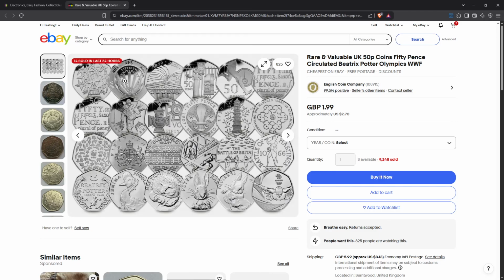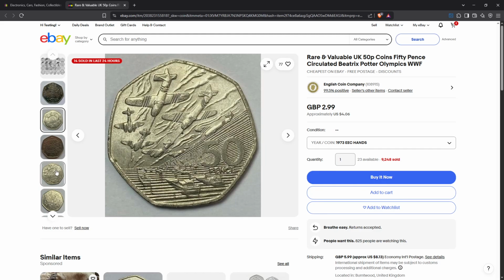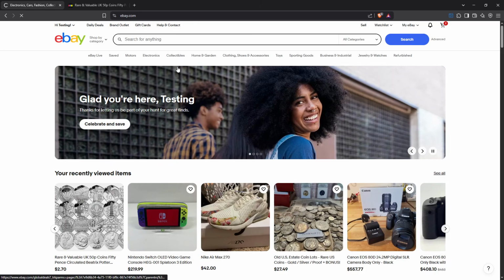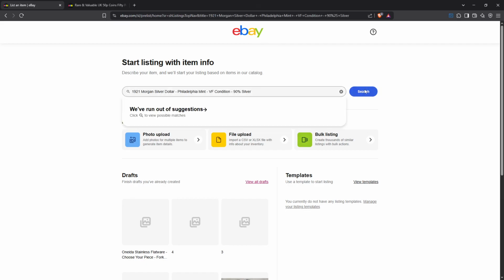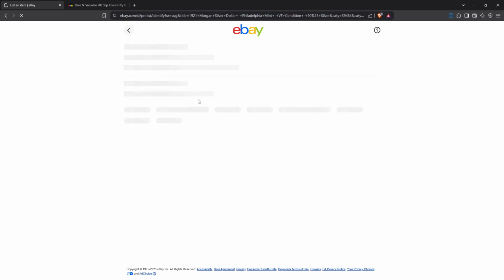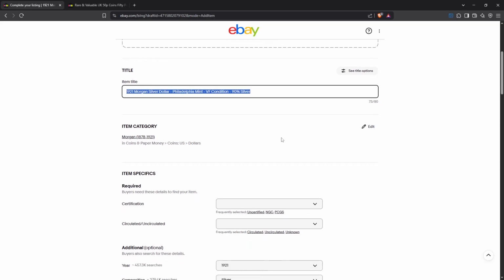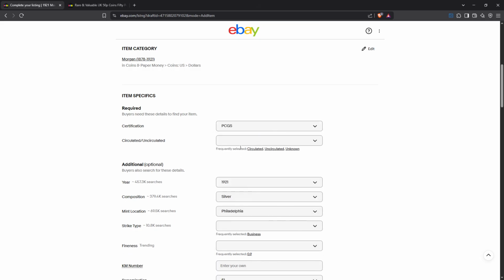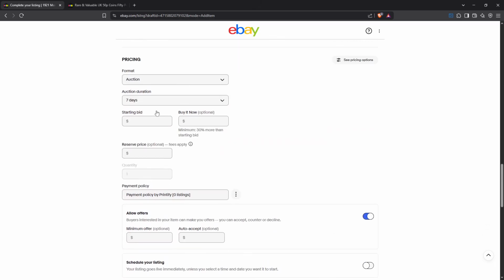How To Sell a Coin on eBay [2025 Full Guide]